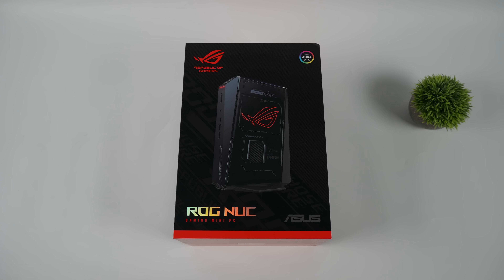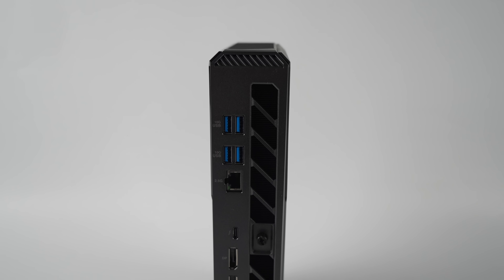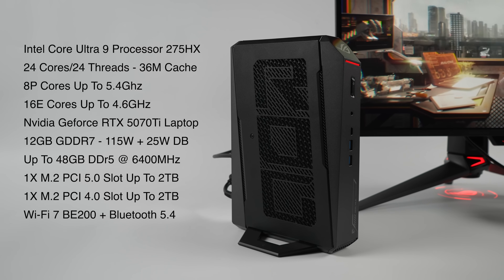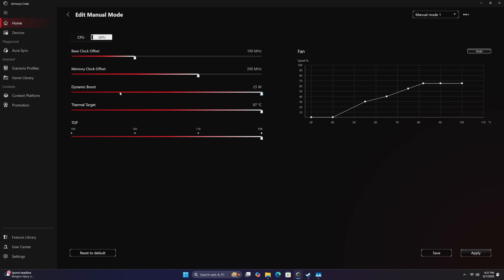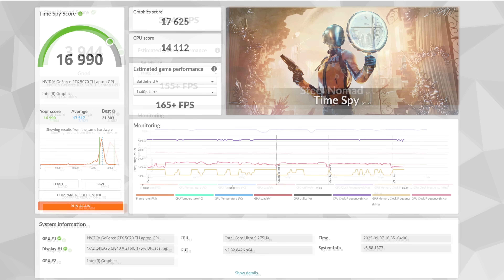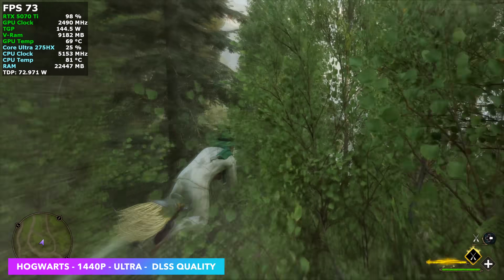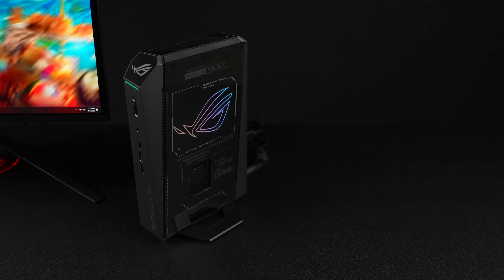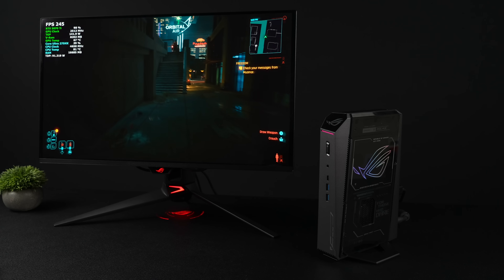The Most Powerful Mini PC You Can Get Right Now!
In this video, we take a first look at the all-new 2025 ASUS ROG NUC 15 and put it through its paces. This is one of the most powerful mini PCs on the market—compact at under 3L, configurable up to an RTX 5090, and built for serious performance. Our test unit features an Intel Core Ultra 9 275HX paired with an NVIDIA GeForce RTX 5070 Ti, and it absolutely flies, chewing through modern games and creator workloads. Let’s see just how far this tiny beast can go!

ETAPRIME
12400 Wake Union Church Rd PMB 239

00:00 Introduction
00:37 Overview
01:49 Internals and upgrades
02:19 2025 ROG NUC Specs
03:30 Overall performance and TDP
05:18 ROG NUC Benchmarks
06:34 Gaming Performance at 1440P
09:18 Temps